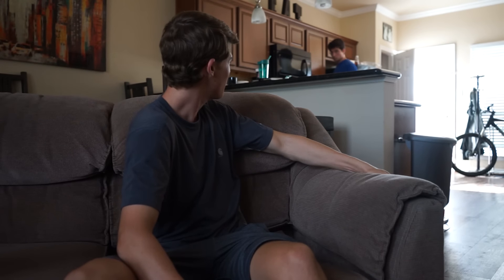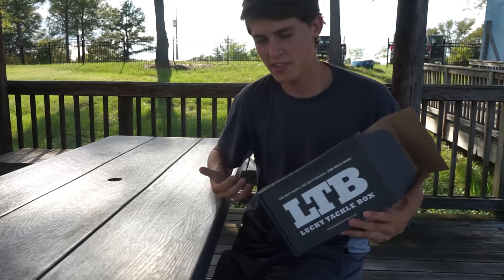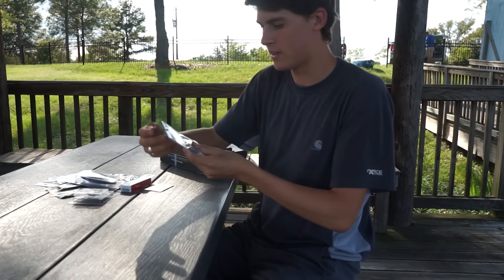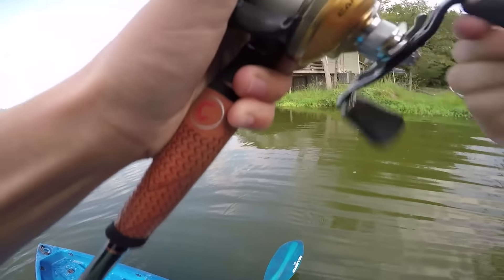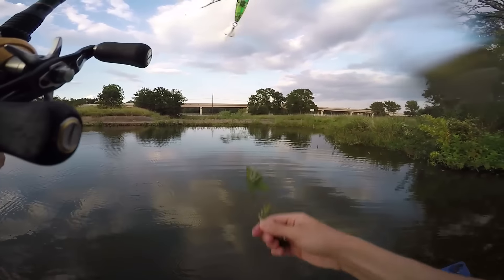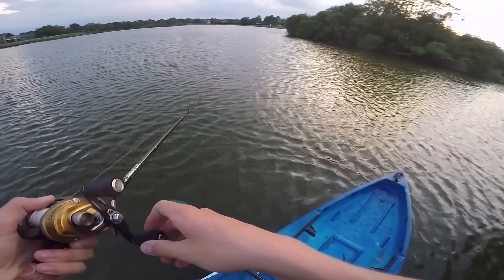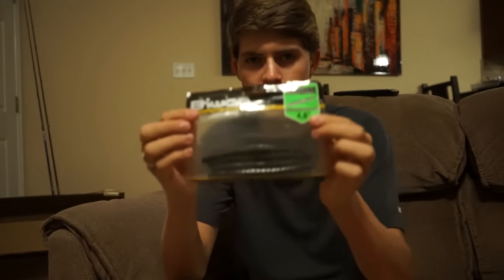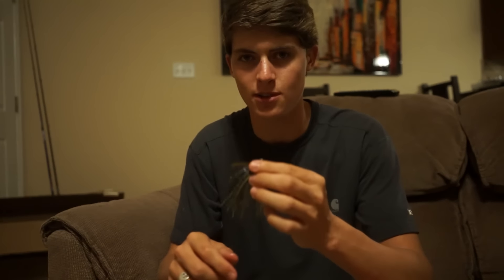KAYAK Bass Fishing LTB Challenge | TylersReelFishing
Lately I have been dabbling more in Kayak Bass Fishing, and am enjoying it, even though it is a pretty difficult transition from a bass boat. I decided to take the Lucky Tackle Box XL out on the water, and complete the challenge from the yak!